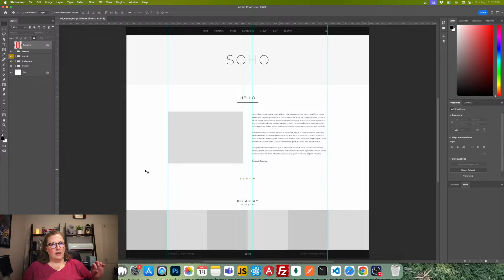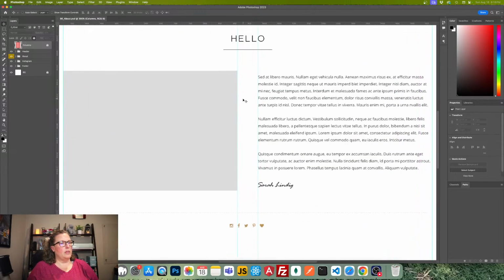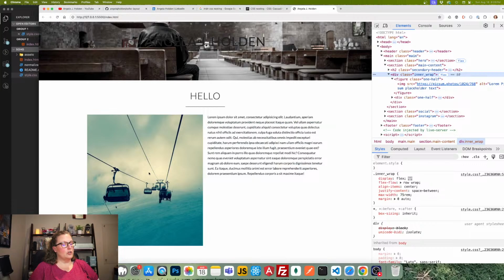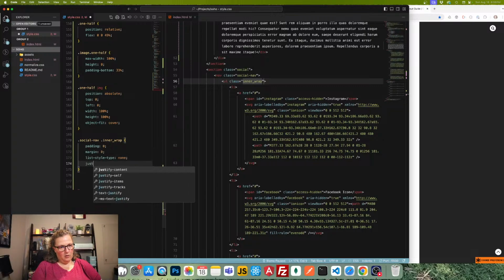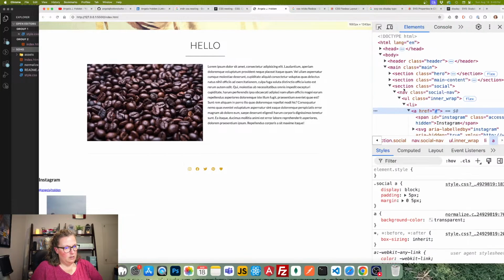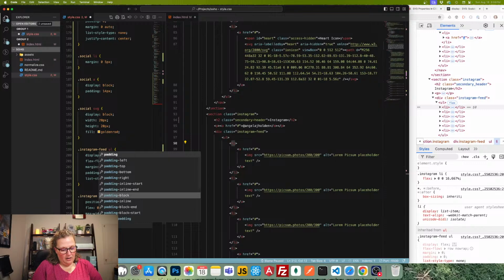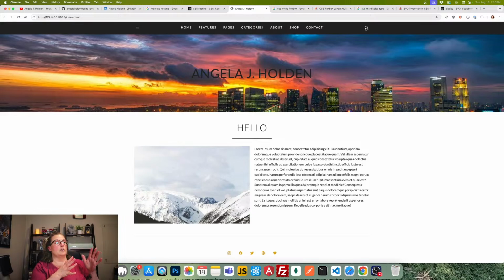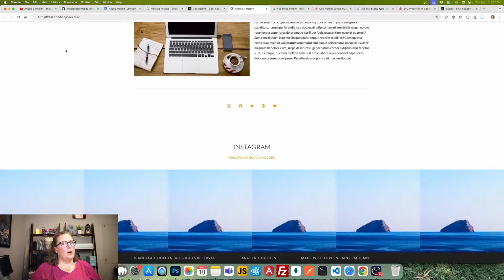LIVE | How to style a landing page with CSS | flexbox, images, svgs | Part 2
Let's dive back into this project as I finish up the CSS for the desktop layout using Flexbox. I'll focus on building a visually appealing layout, with special attention on styling SVGs and images to ensure the design looks sharp and professional. Join me to master the finer points of CSS to build your frontend skills!

📖 Chapters
0:00 My mic was muted!
1:37 Intro
4:38 Why I'm using vanilla CSS
5:43 CSS: Main Content
11:00 Expand the font-family
12:43 CSS: Pseudo class on the secondary header
15:17 CSS: Flexbox the image and content
17:50 CSS: Working with the image
29:12 CSS: Social icons
39:25 CSS: Styling the icons
45:30 CSS: Instagram feed
49:50 Thank you for coming to my Ted Talk on CSS Frameworks
51:30 CSS: Instagram feed continued...
1:03:30 What to style in the next stream
1:04:55 CSS: Footer
1:13:20 Git commit